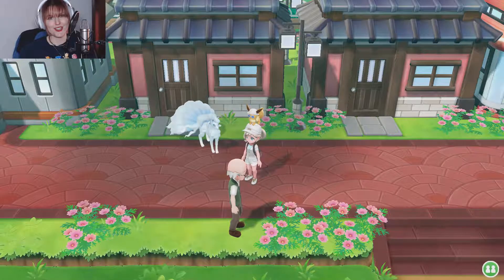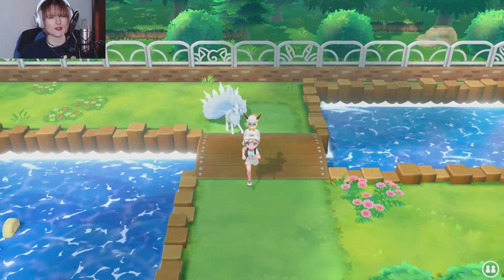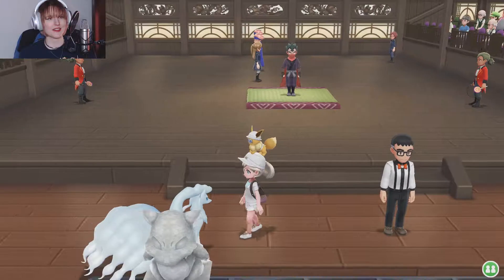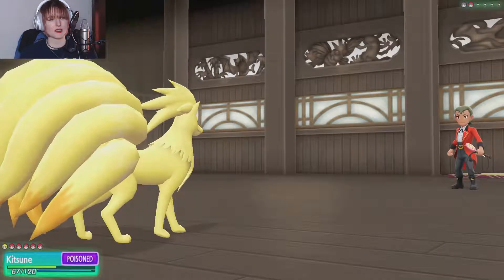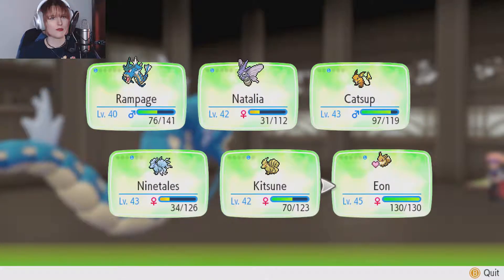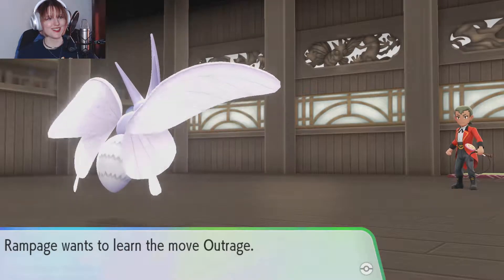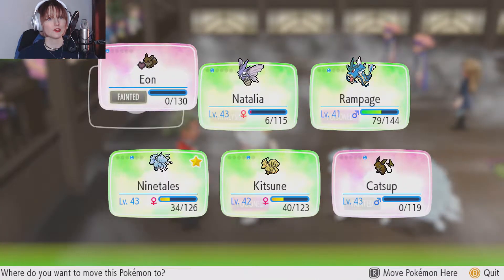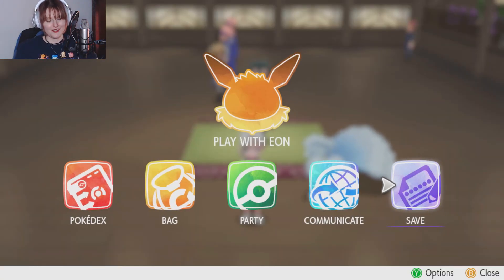Let's Play Pokemon Let's Go Eevee! Episode 31 "Kicking Some Koga Tooshie"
In this extra-long episode, Katie and Eon finish exploring Fuschia City and take on Koga for their 5th gym badge! Koga's poisonous ninja moves are formidable, but Katie and Eon are the team that just can't be beat!